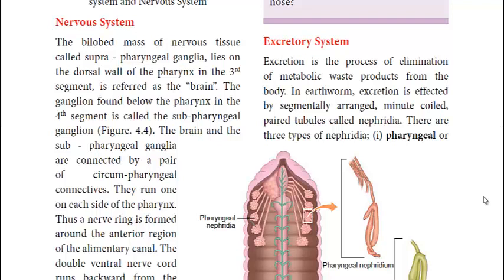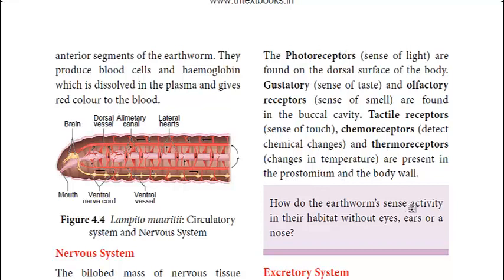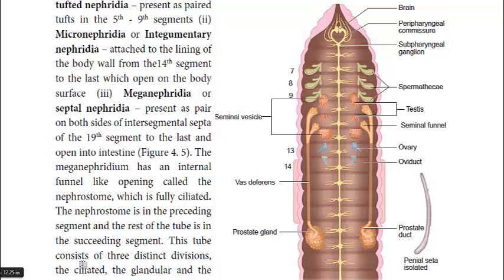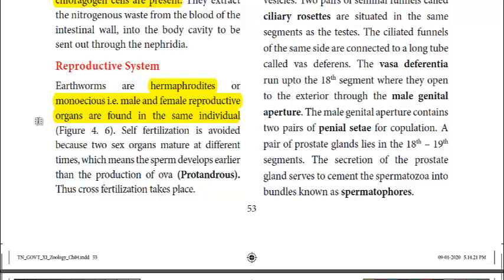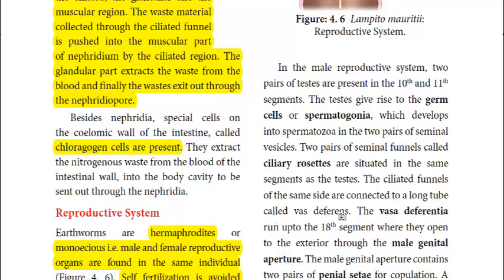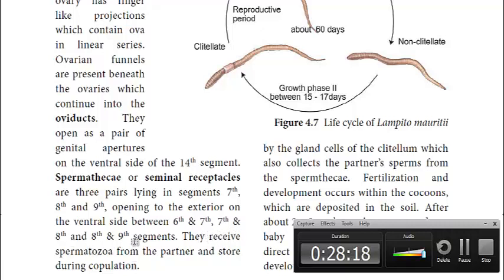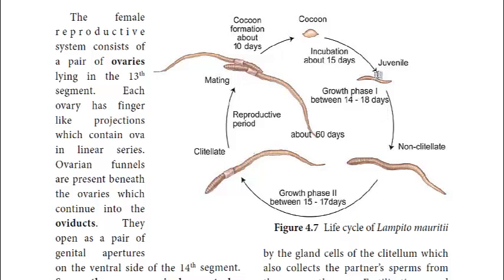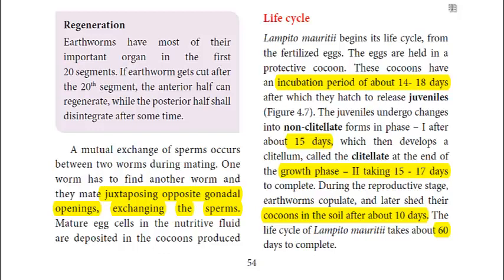11th Zoology | Chapter-4 | Eartworm Part 2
11th Zoology | Chapter-4 | Eartworm Part 2